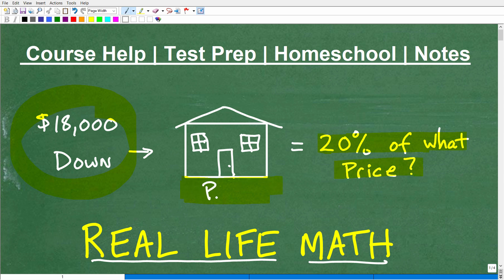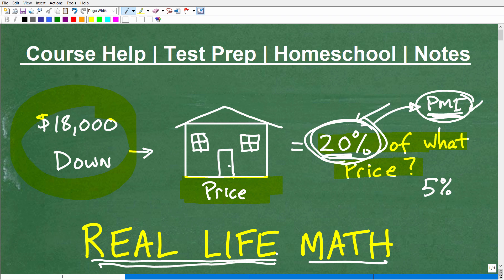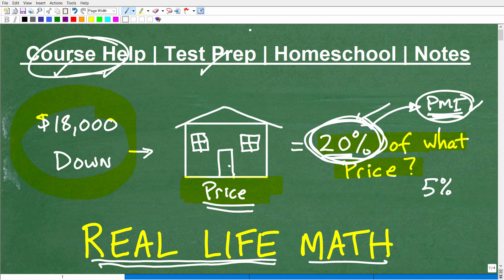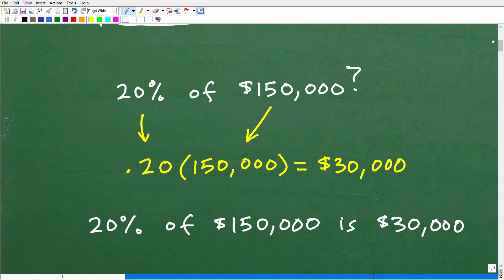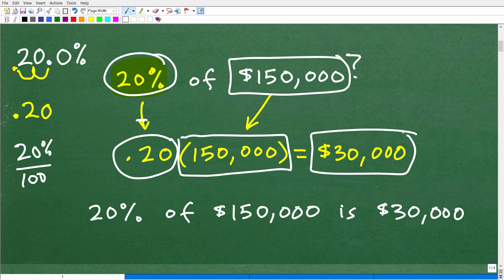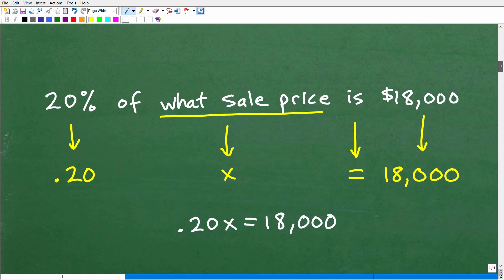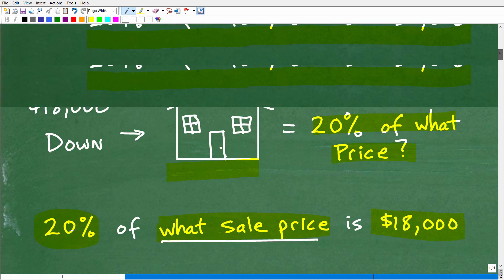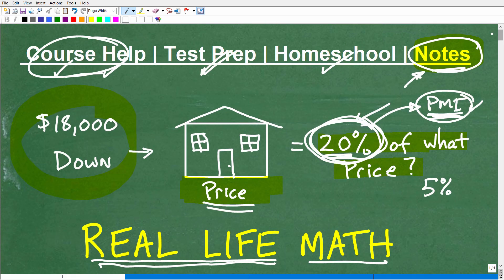$12,000 down on a house is 20% of what home price?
How to determine 20% percent of a home value.  For more math help to include math lessons, practice problems and math tutorials check out my full math help program